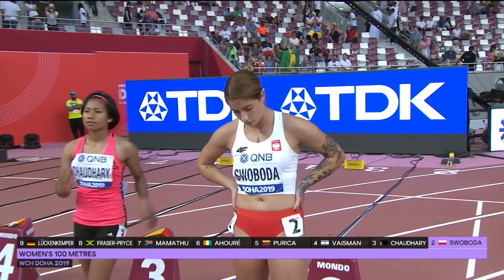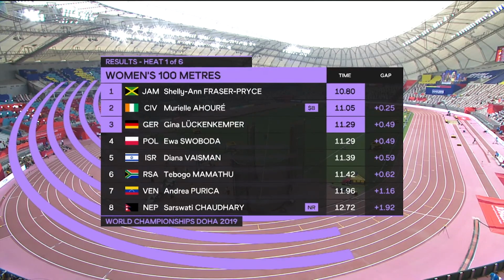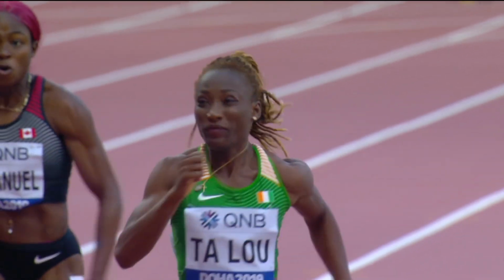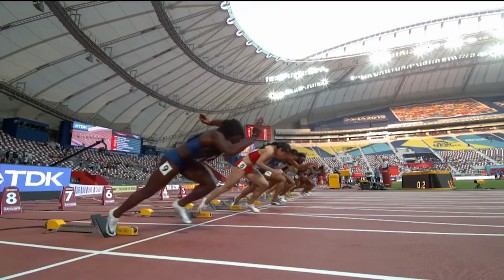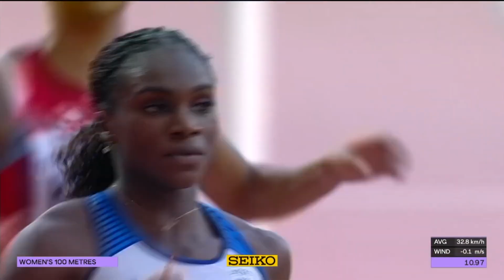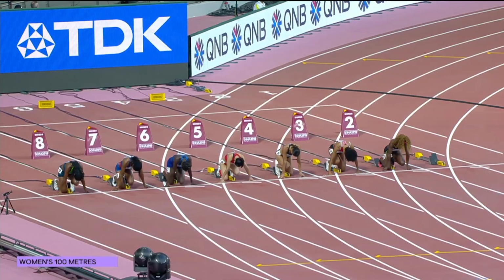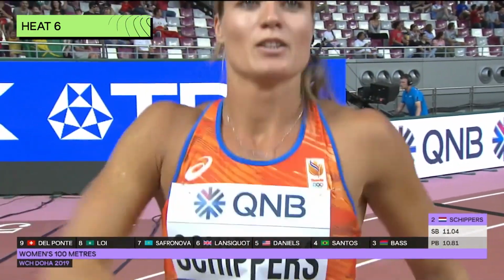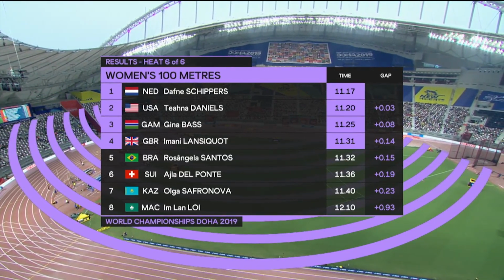Shelly-Ann dominates with fastest 100m heat ever 🇯🇲🔥 | Women's 100m heats Doha 2019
In the build-up to the World Athletics Championships in Oregon, we're revisiting highlights from Doha 2019 🇶🇦